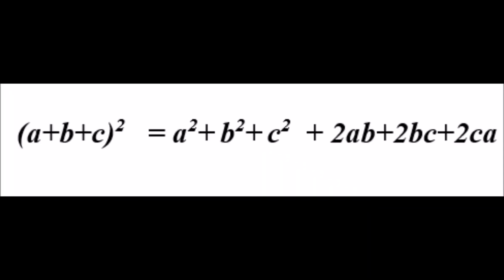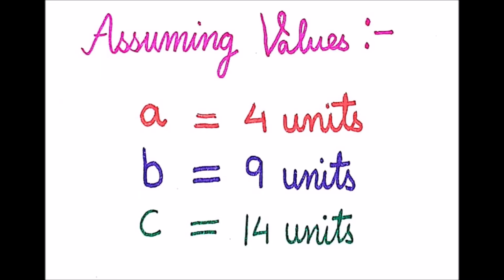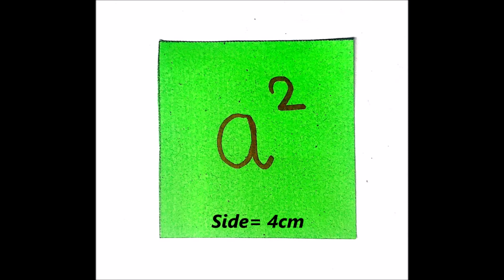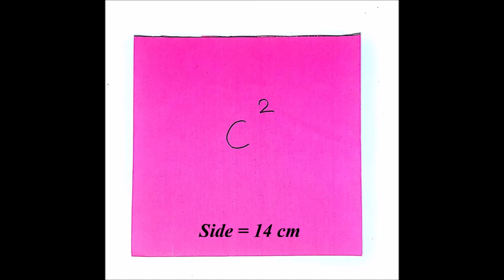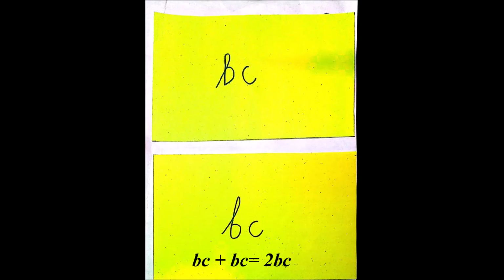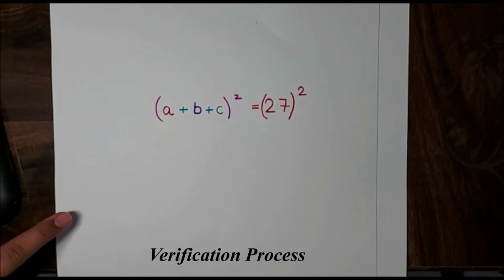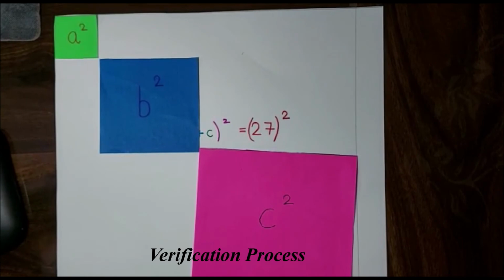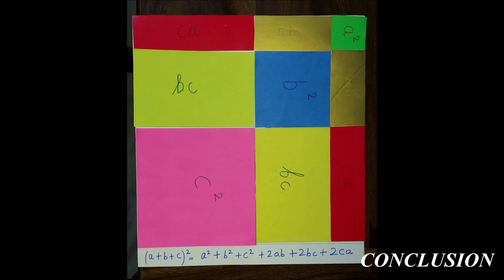Representing Identity by cutting method (a+b+c)2 = a2+ b2+ c2 + 2ab+2bc+2ca